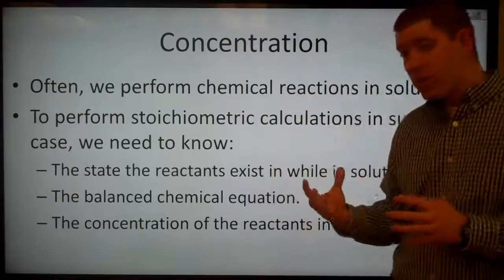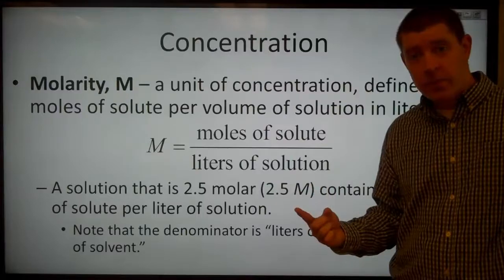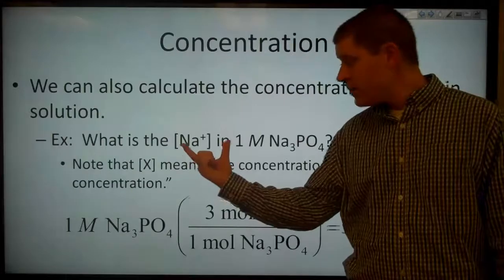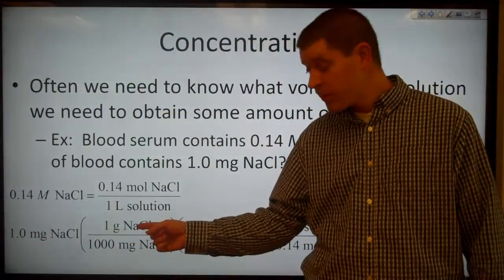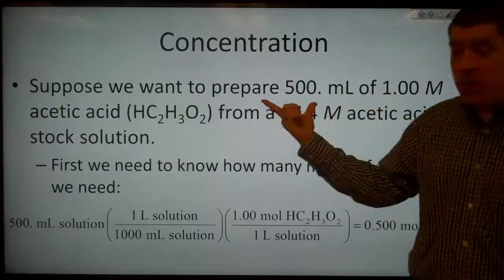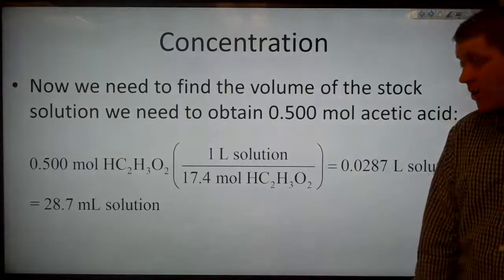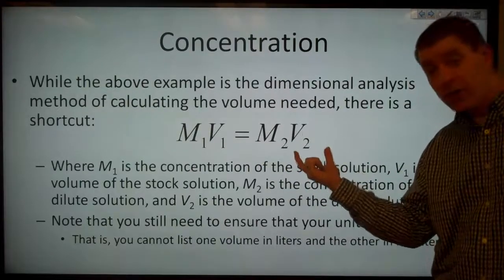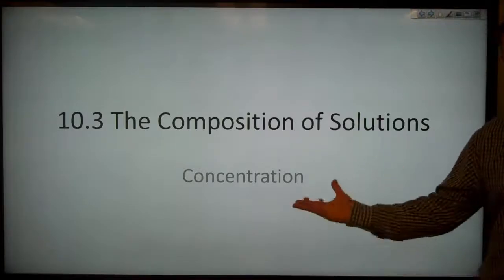CH110 10.3 The Composition of Solutions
An introduction to the composition of solutions, including molarity and dilution.